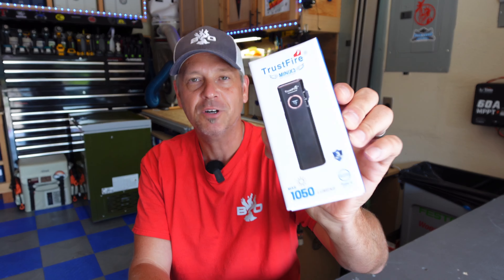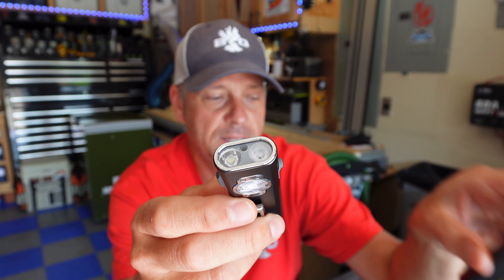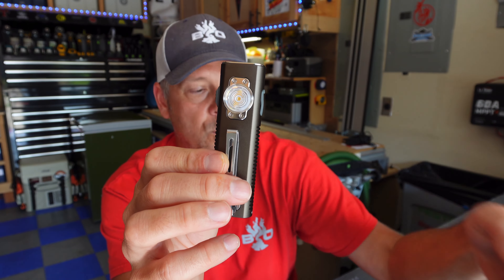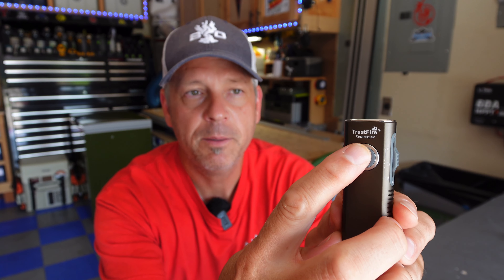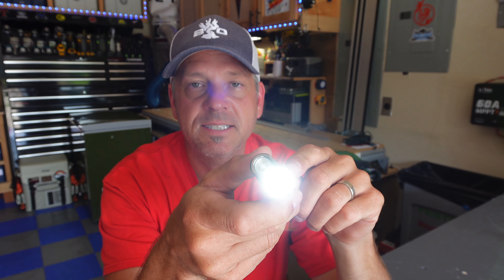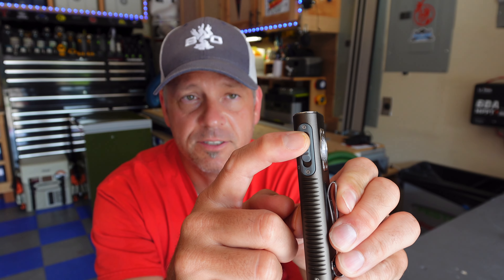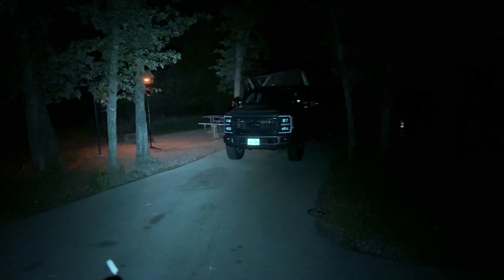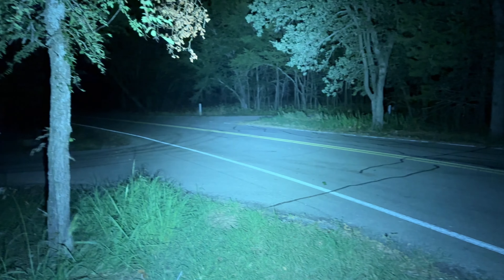Trustfire Mini X3. This is an awesome 4 in 1 light for $60!